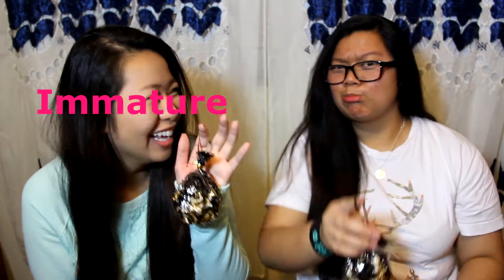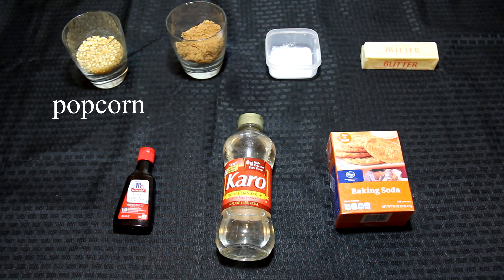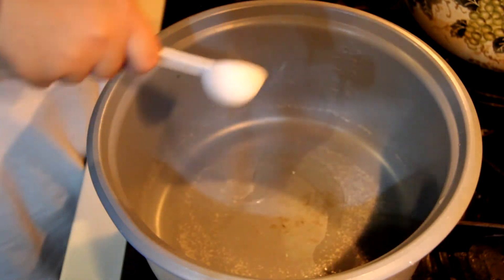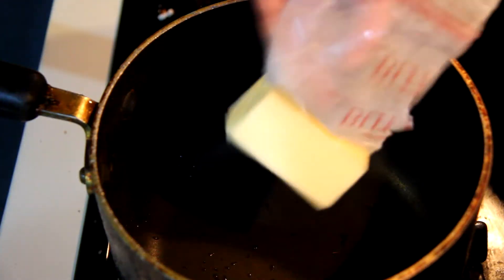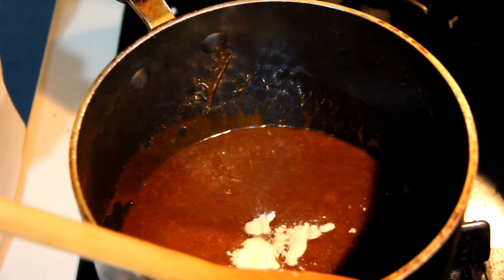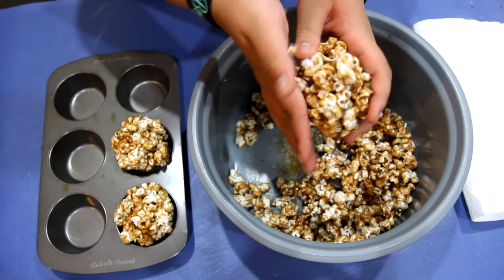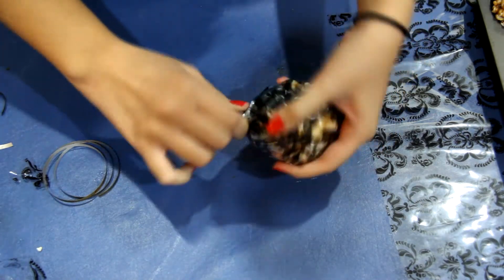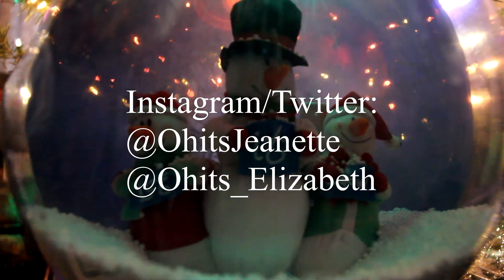Caramel Popcorn Toy Sacks || 7 Days of OhitsaChallenge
Will I finally upload on time?! i think so!! if not the poo

so Jeanette and I made caramel popcorn balls and decorated them to look like Santa's Toy Sack!! yay!!